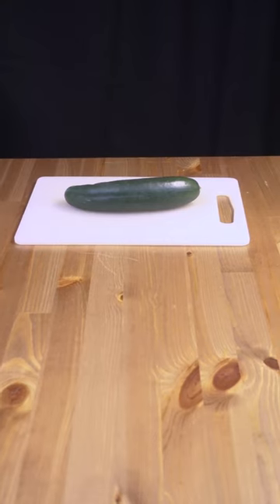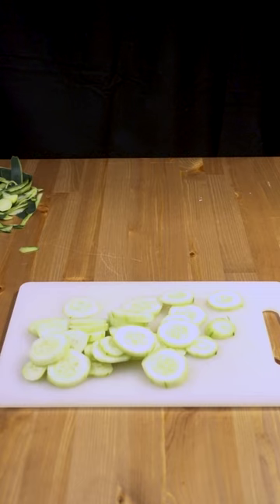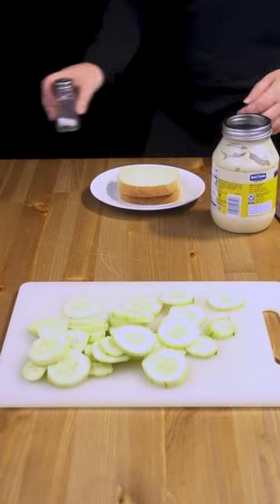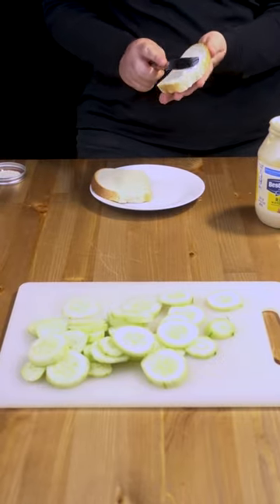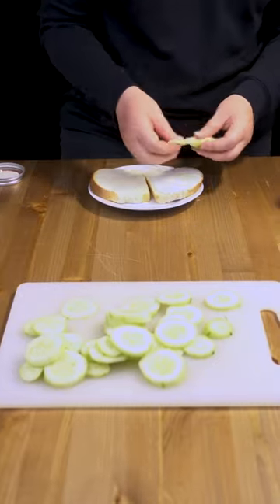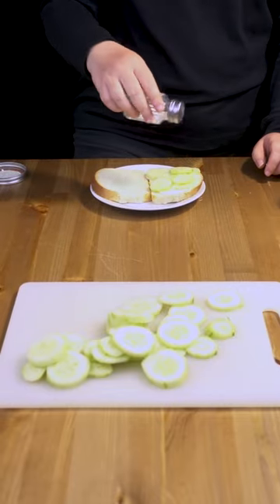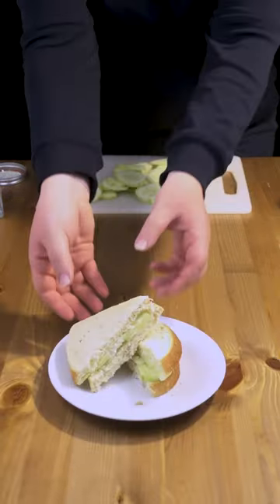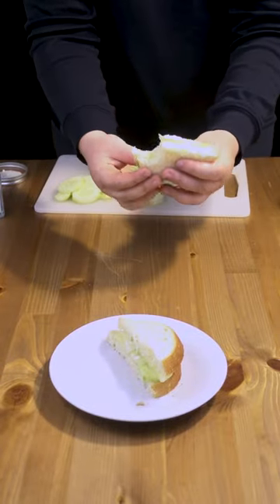M.A.King Food Quick & Easy #40 Cucumber Sandwich